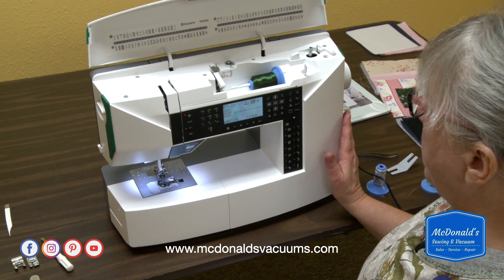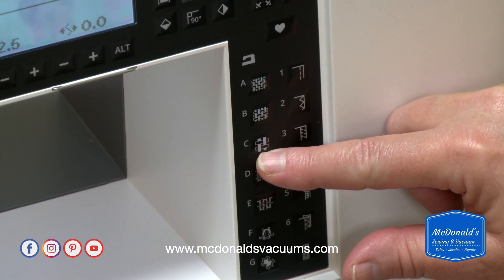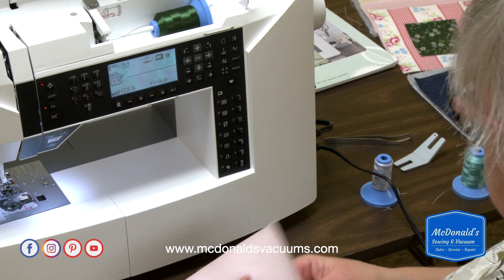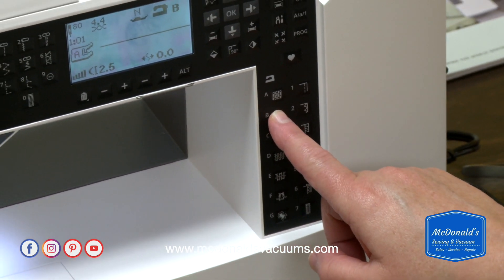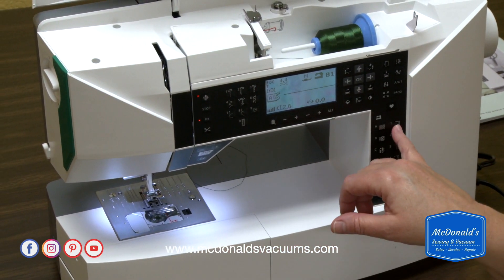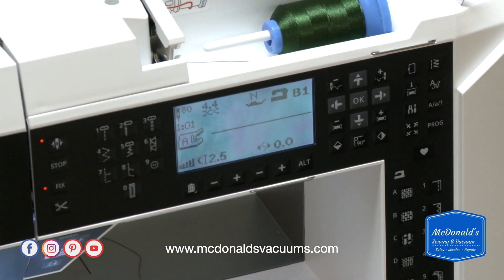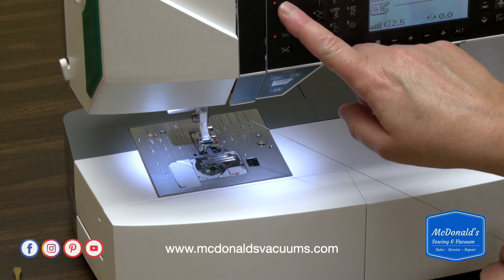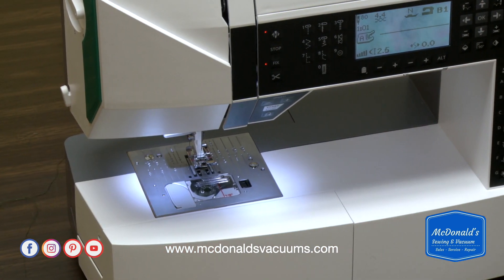Husqvarna Viking Jade 35 Basic Sewing